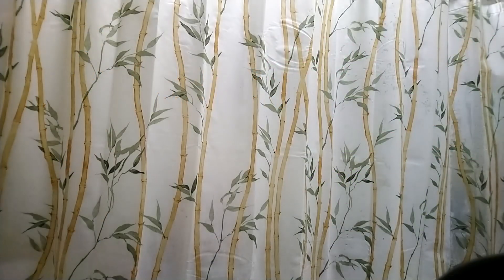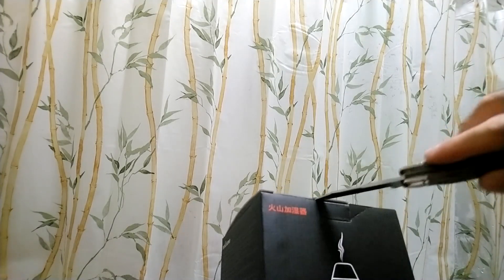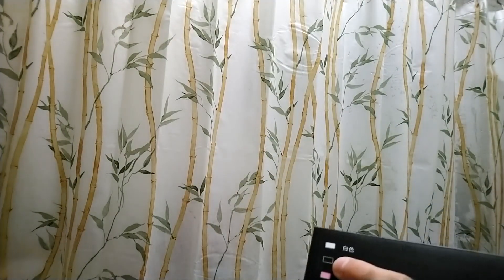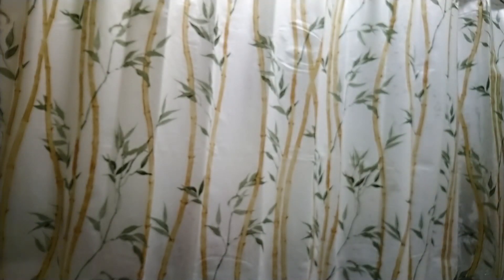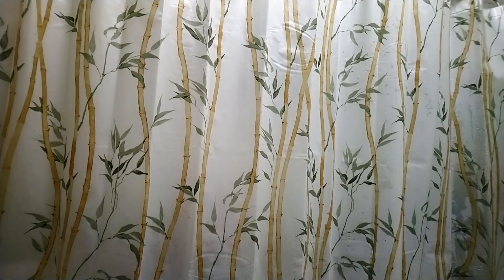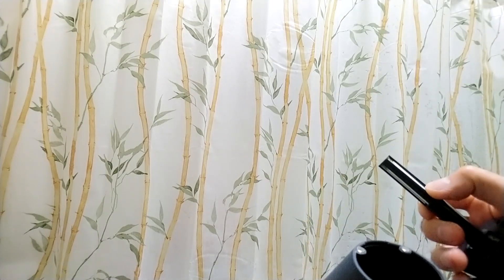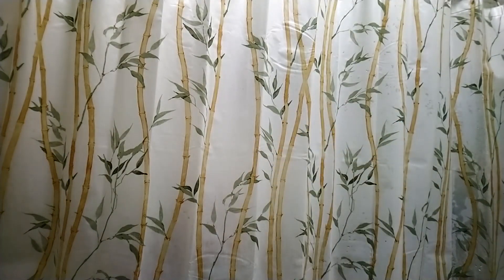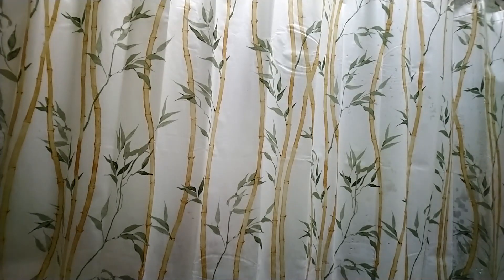Unboxing The Japanese Humidifier Diffuser Volcano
160 ml Volcano USB Japanese Humidifier Diffuser  Cool-mist Touch Sensitive Switch With Color LED Lights Changing Breathing Ideal for Office,Baby Room and Bedroom (Black)
The device produces ultra fine and smooth mist, which protects your skin in low humid environment, prevent dry and chapped skin in dry winter months.
160ml tank capacity operates up to 3-4 Hours, no condensation. Auto-off after working 2 hours. Shuts off automatically when the water runs out.
Creative 3 Color breathing night light function, creating hazy romantic atmosphere for you. Three functions: humidification, aroma diffusion and air purification.
USB-Powered, it's easy to use and simple design, can increase air humidity, clean air, smoke and dust. Perfect for use at Bedrooms, Living Rooms, Children' room, Car, Home and Office.